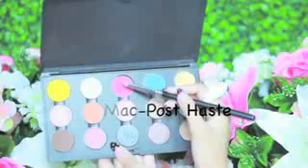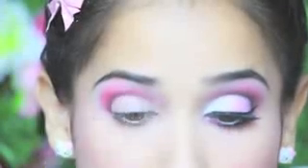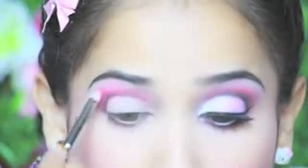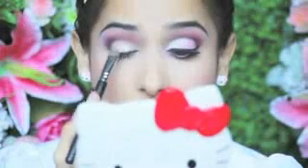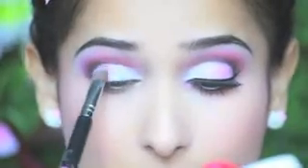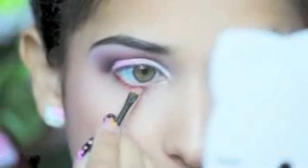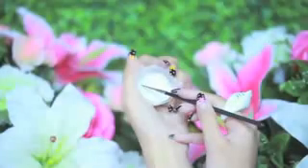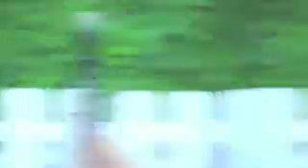Fresh Pink Makeup